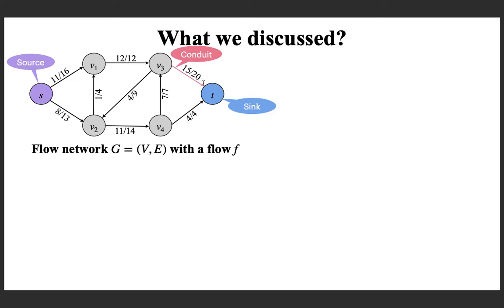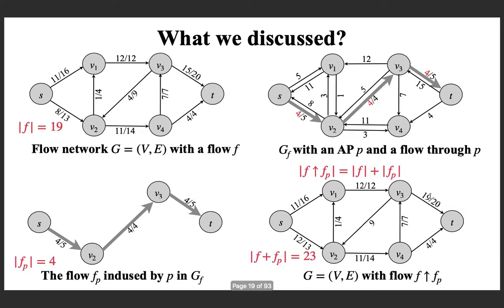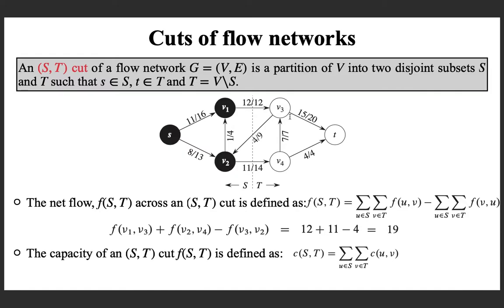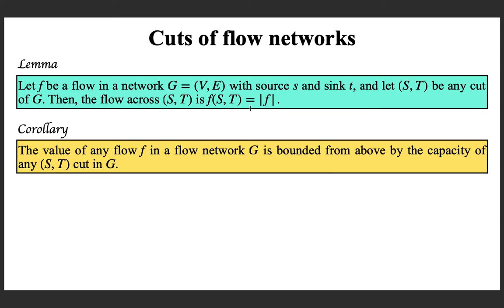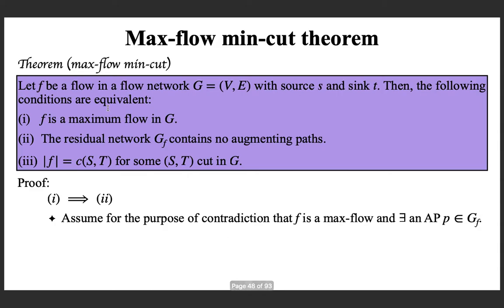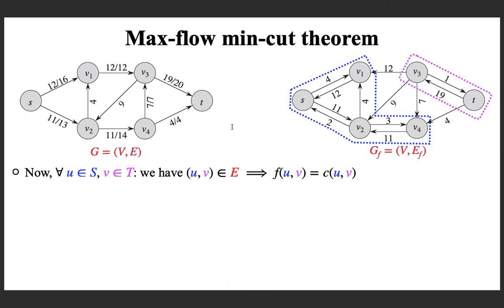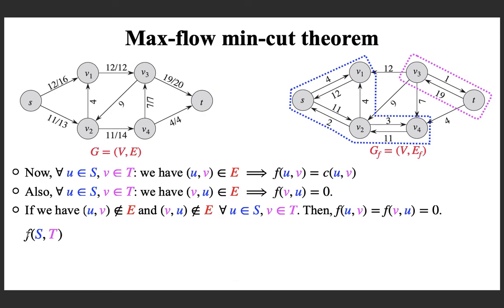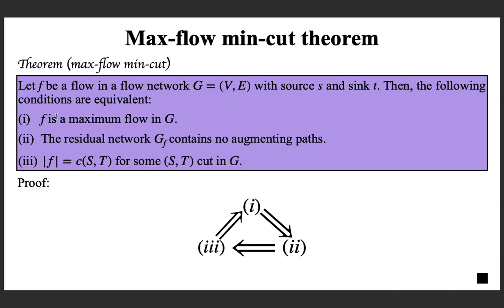ADSA 34 - 01CS6105 Advanced Data Structures and Algorithms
This lecture discusses the Max Flow Min Cut Theorem from which the proof of correctness for the Ford Fulkerson algorithm follows.